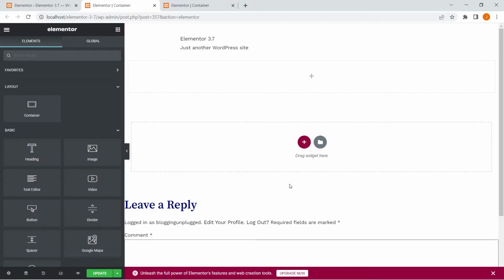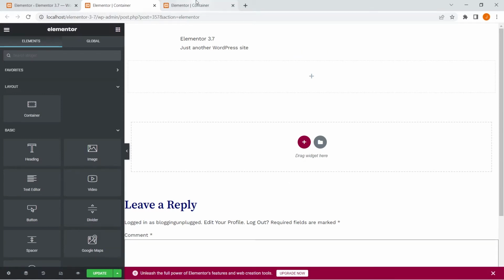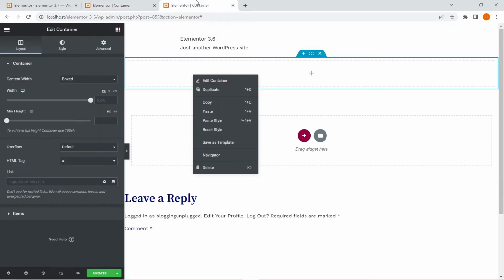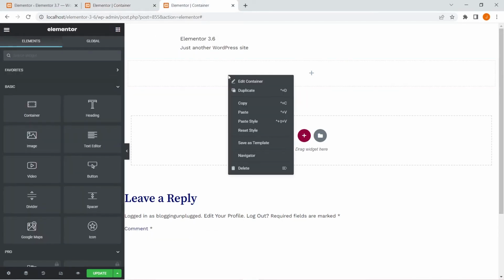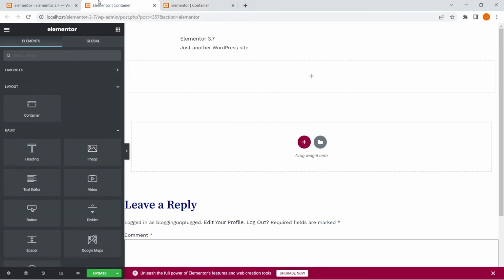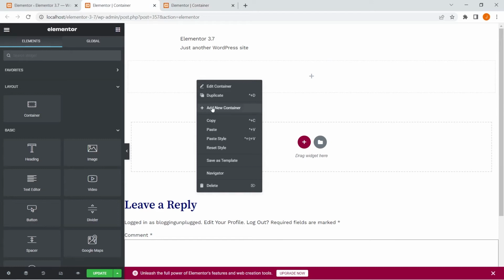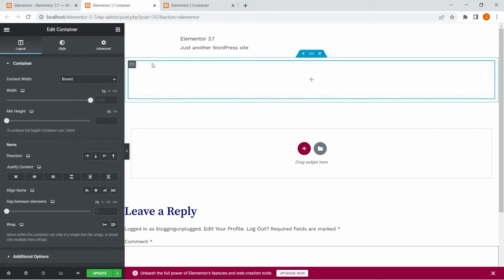Add New Container in Elementor on Right Click | Elementor 3.7 Update | Blogging Unplugged Clips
In Elementor 3.7 a new way to add Containers has been added and that is in the right click menu.

In this video we will show you this option.

I hope you will find this video helpful and now are familiar with the new add new container option in Elementor on right clicking.

Jasmeet

Hosting